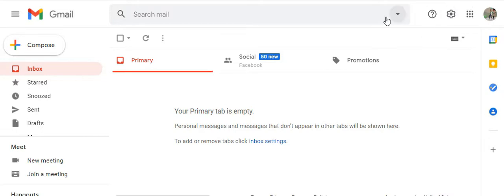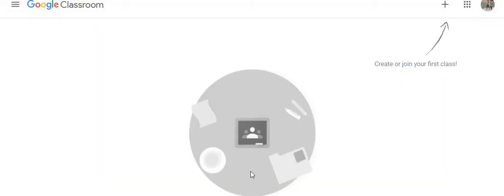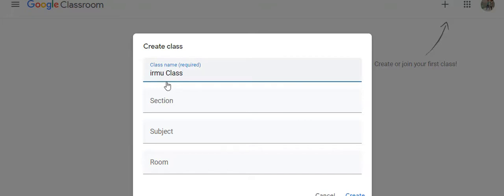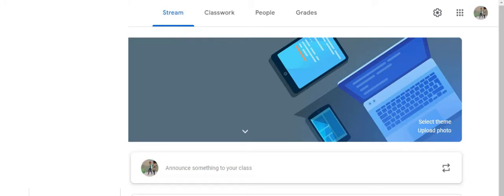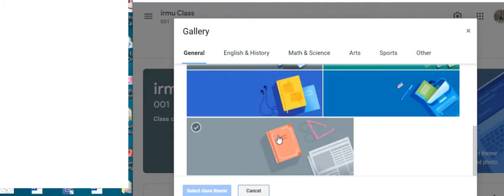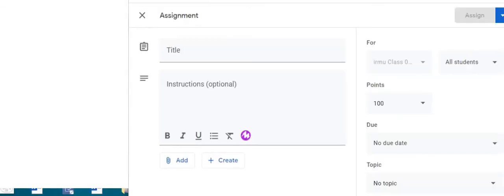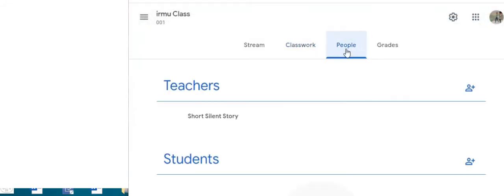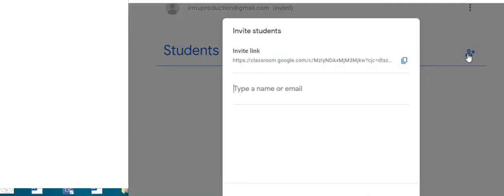How to Create and use Google Classroom effectively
Google Classroom helps to communicate, save time and stay organized. learn more on how to create it and use it effectively for virtual E-Learning